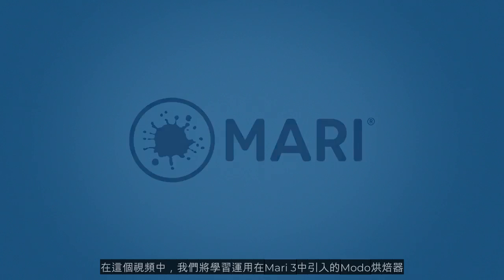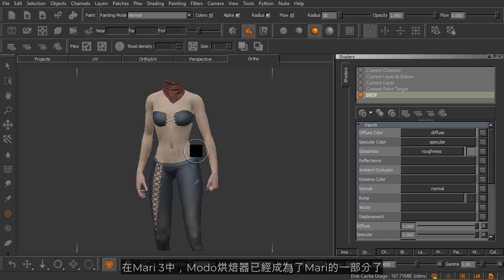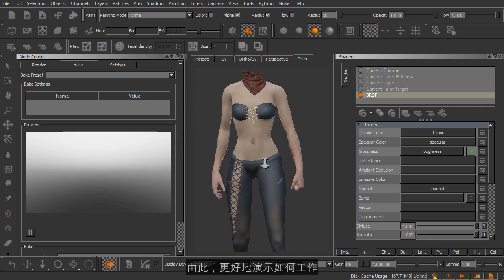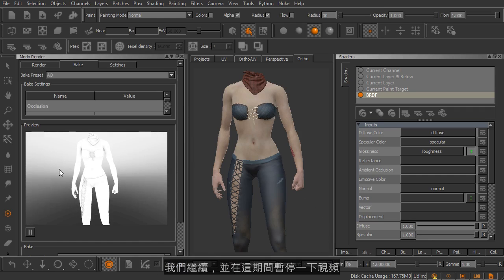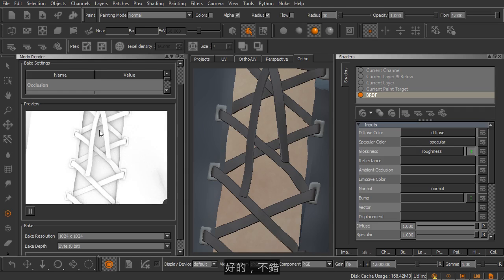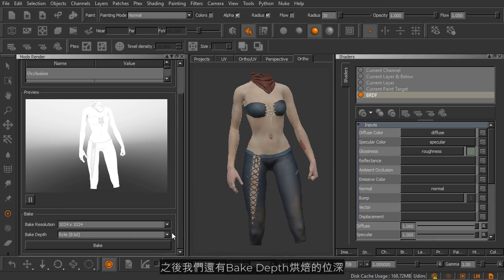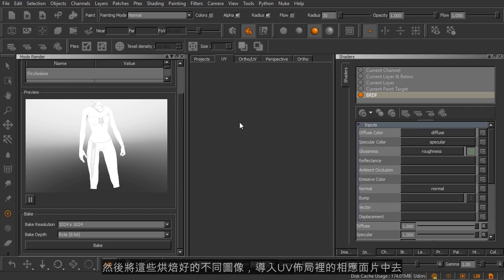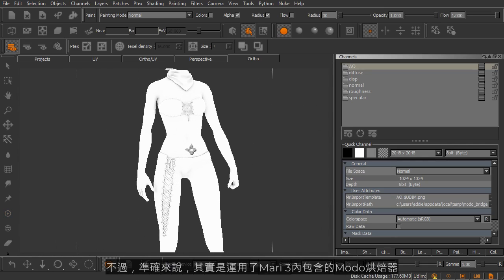MARI 入門教程第5季： 第1集 運用MARI中的MODO烘焙 | 中文教程